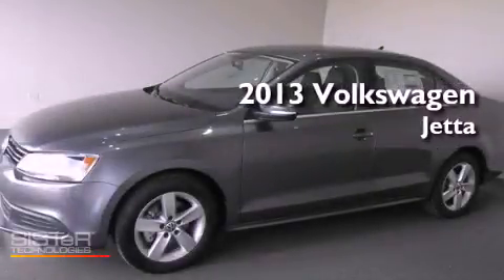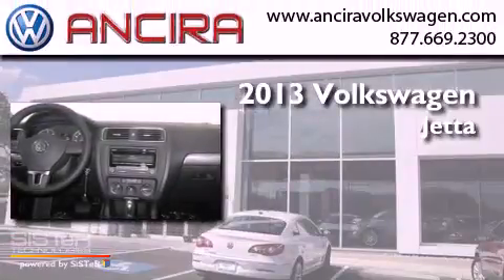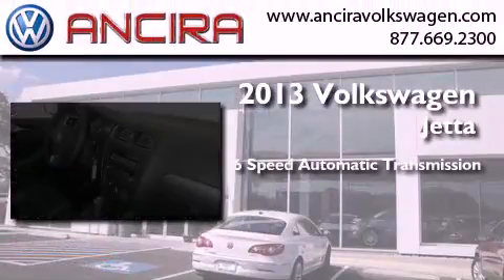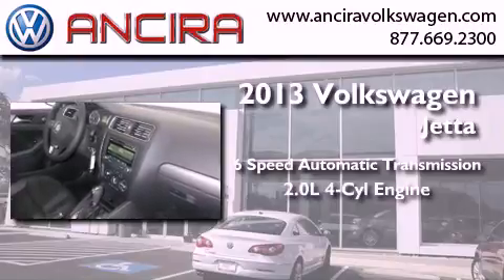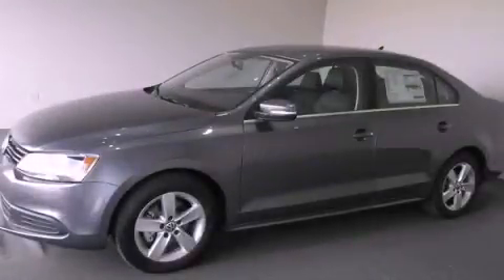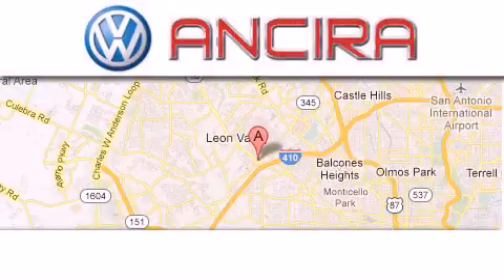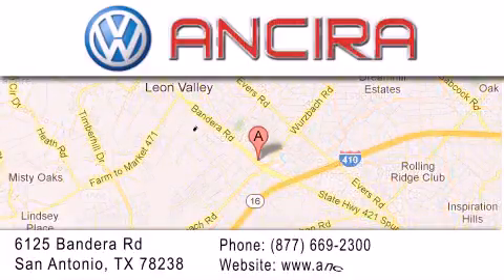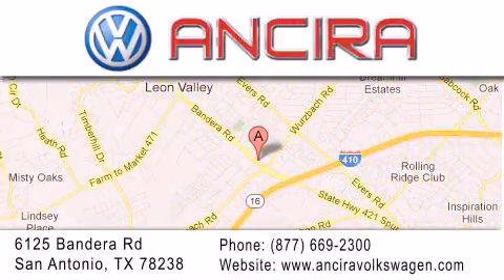2013 Volkswagen Jetta San Antonio TX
Year : 2013
 Make : Volkswagen
 Model : Jetta
 Engine : 2.0L 4 cyls Diesel
 Trans . : Automatic 6-Speed
 Exterior : Platinum Gray Metallic

 Interior : Titan Black w/Titan Black V-Tex Leatherette Seat T
 Stock : V204015